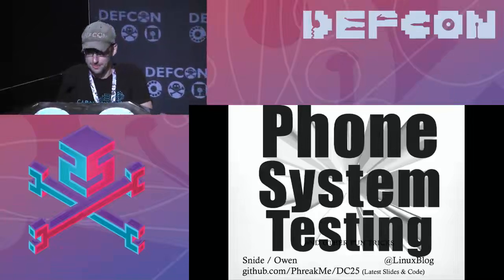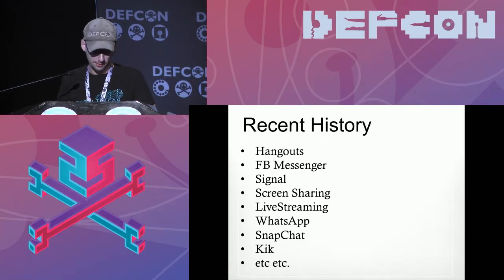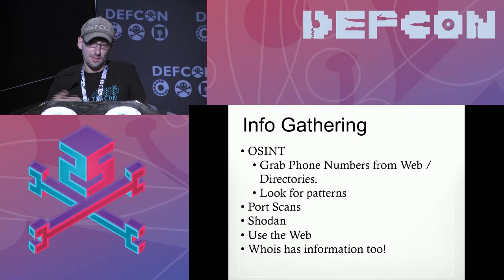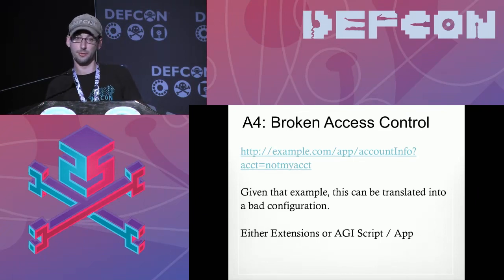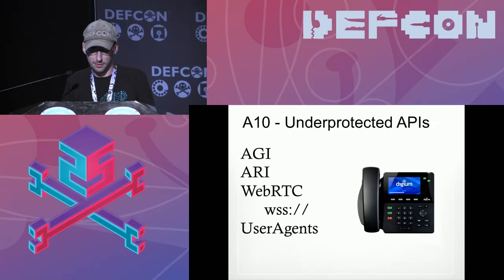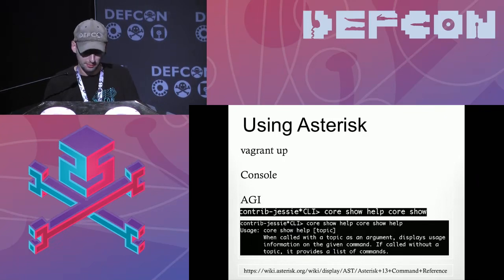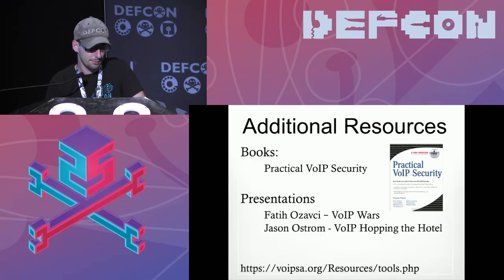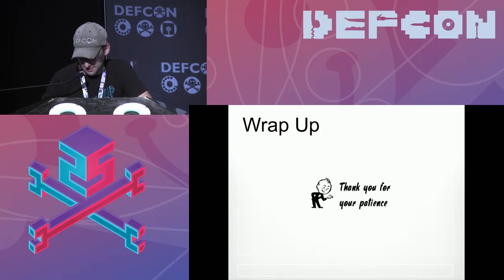DEF CON 25 - Snide Owen - Phone system testing and other fun tricks